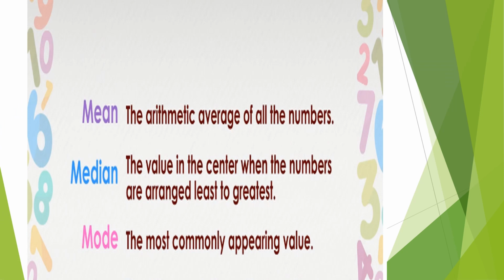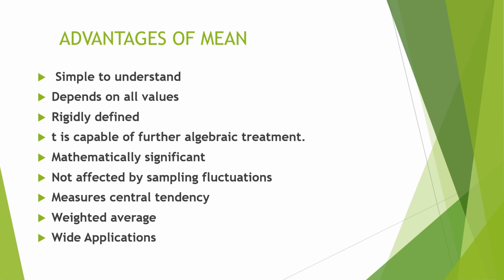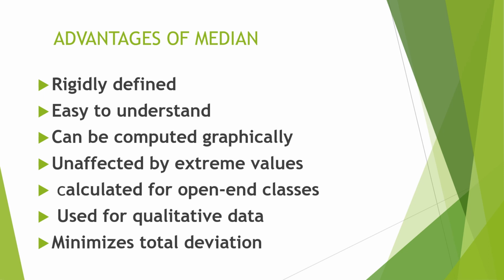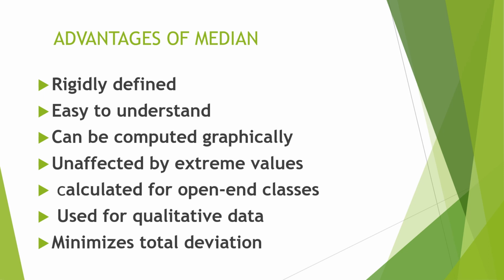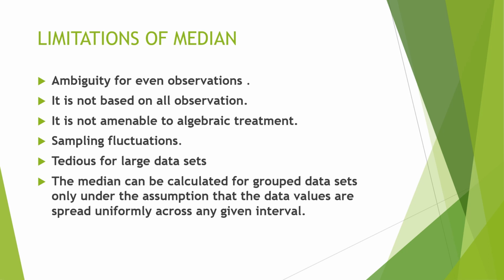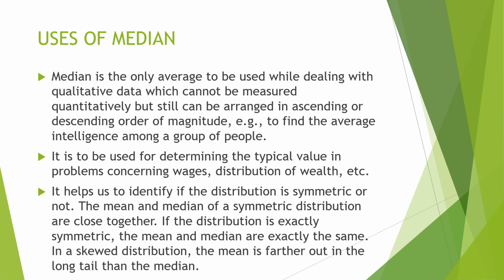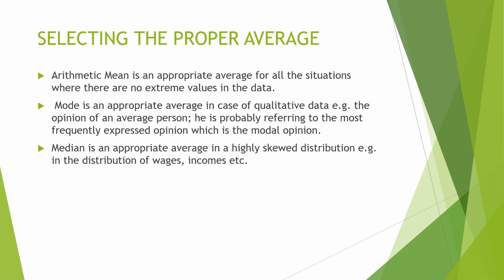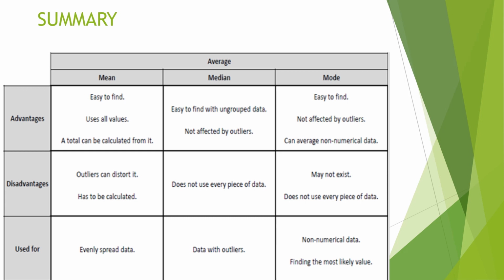UNIT IX USES AND AND LIMITATIONS OF AVERAGE